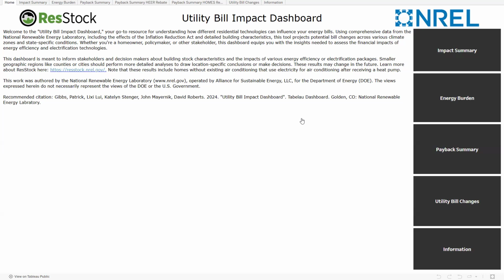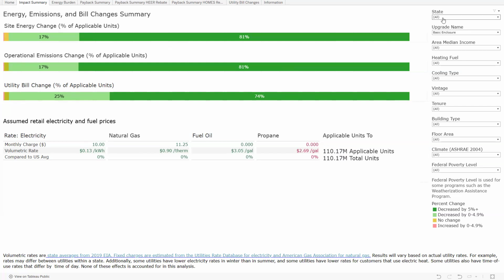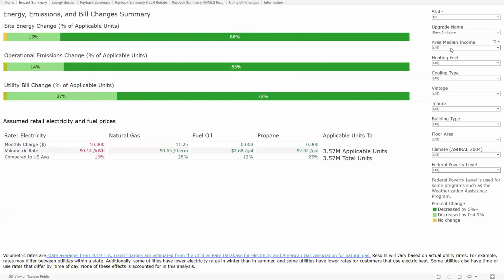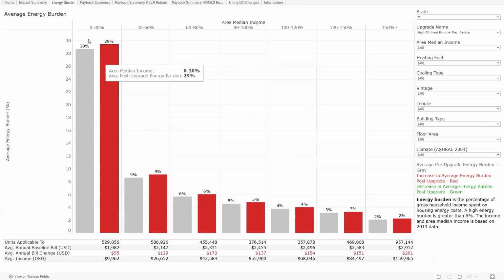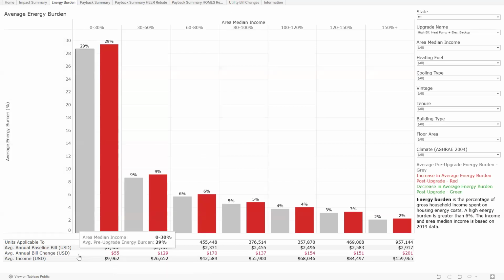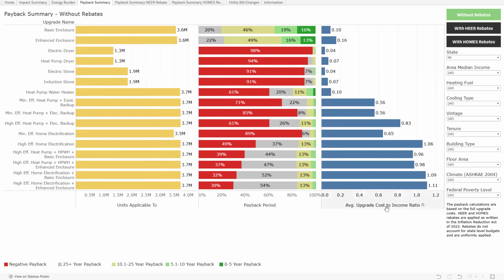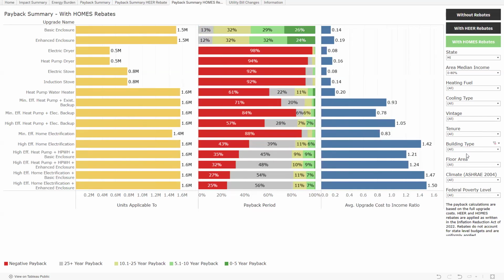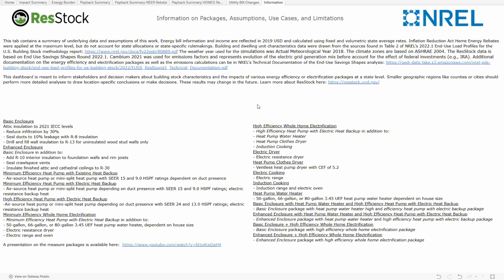Utility Bill Impact Dashboard Tutorial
This video was produced when the laboratory operated as the National Renewable Energy Laboratory (NREL). The laboratory is now the National Laboratory of the Rockies (NLR). This tutorial explores the Utility Bill Impact Dashboard, an interactive dashboard developed by the National Renewable Energy Laboratory (NREL). The dashboard provides insights into how energy bills vary across regions, building types, and upgrade scenarios, enabling users to evaluate the impact certain home energy technology upgrades on utility bills.